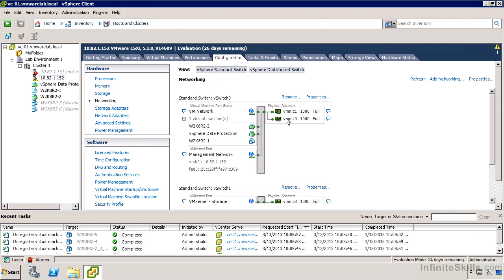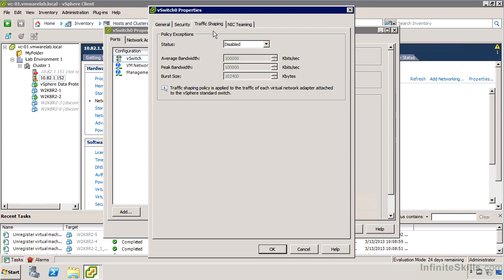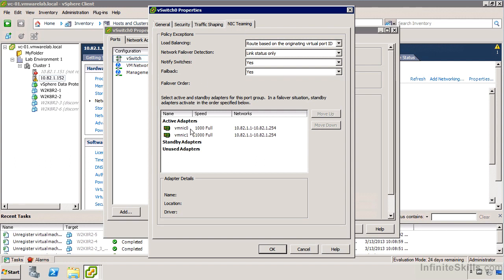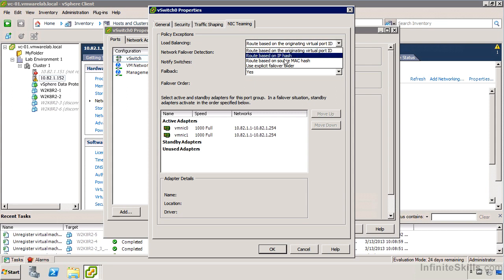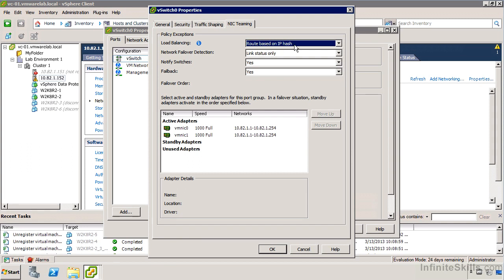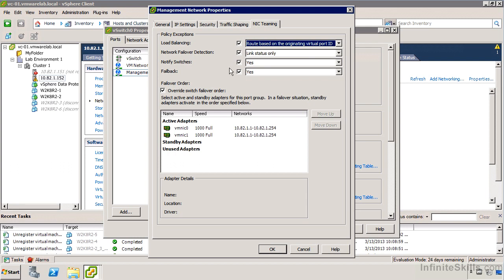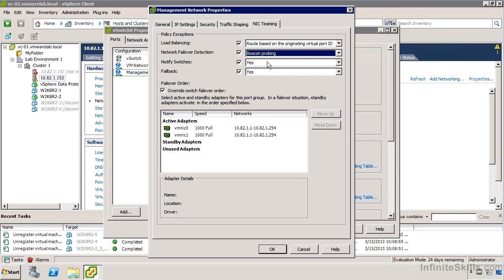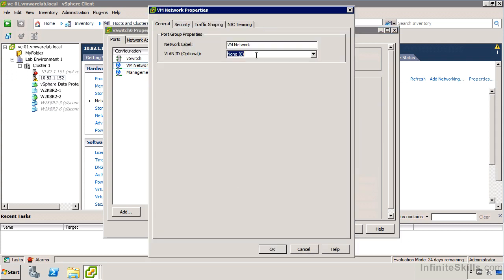Network Traffic Shaping And Load Balancing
Namaskar Dosto Yai VM Ware Ka Part 14 Hai

Agar Aapko Yai Video Accha Laga To Like Kare

Dhanyawaad...